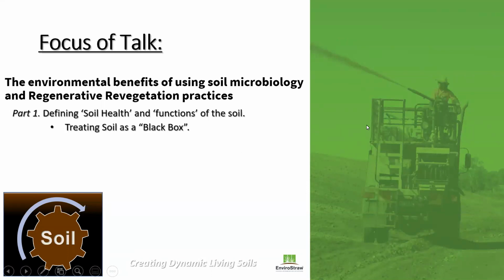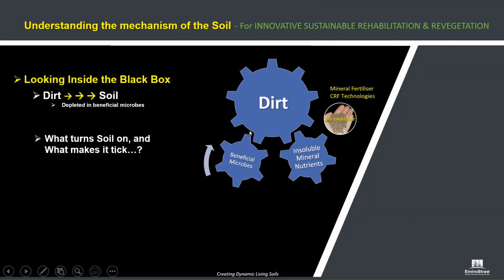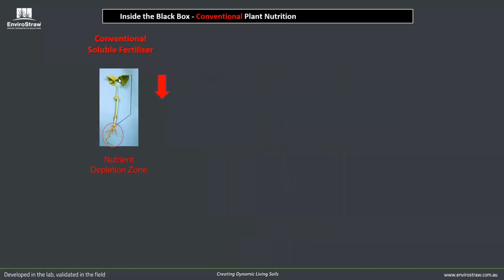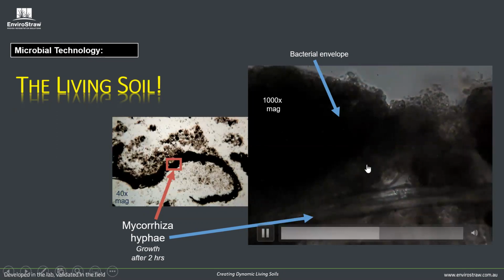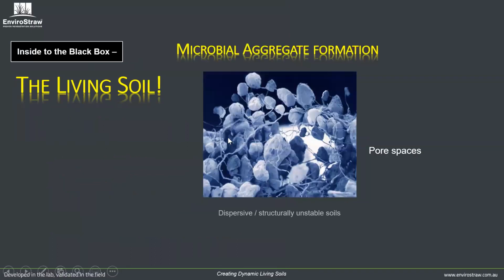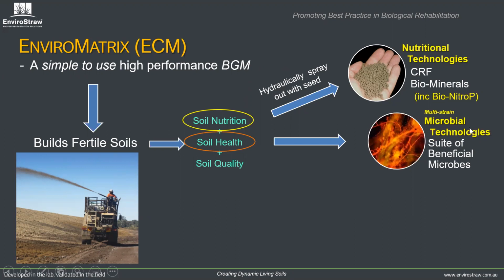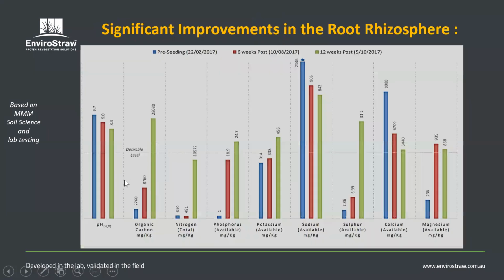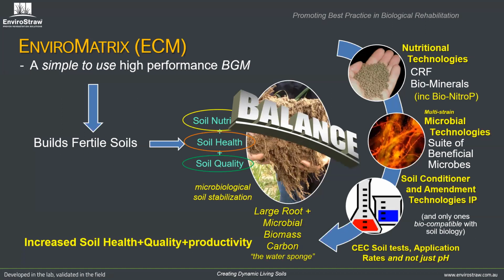Optimising revegetation of highly disturbed soils on mine and construction sites | Webinar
EnviroStraw’s latest webinar on optimising revegetation of highly disturbed soils on mine sites and construction sites is now available online any time.

In this 20-minute session, leading soil scientist Paul Storer explains how even the most depleted soils can be effectively revegetated through innovative soil health management practices and enhanced microbial activity.
The presentation also highlights the environmental benefits of using soil microbiology and regenerative revegetation practices.
Our video gives viewers an understanding of how to:
• Rebuild soil health for long term self-sustainability
• Condition challenging soils correctly to support microbial activity
• Inoculate soil with a specially selected suite of beneficial bacteria and fungi
• Implement a hydraulic revegetation program including award-winning** Biotic Soil Amendments to trigger and sustain beneficial microbes.